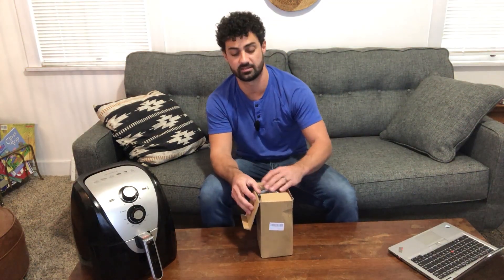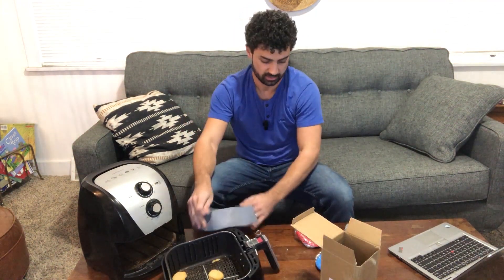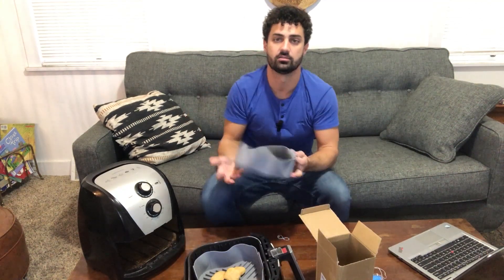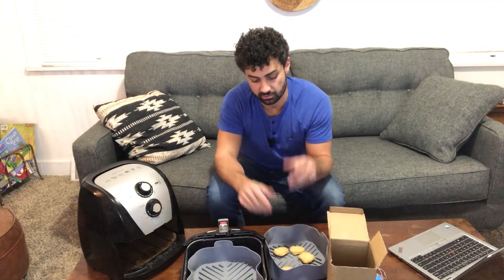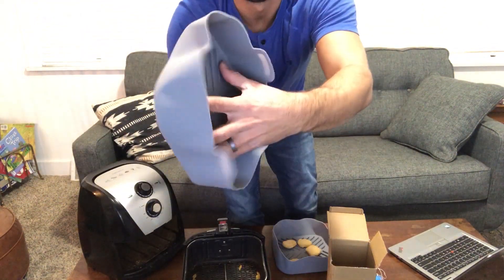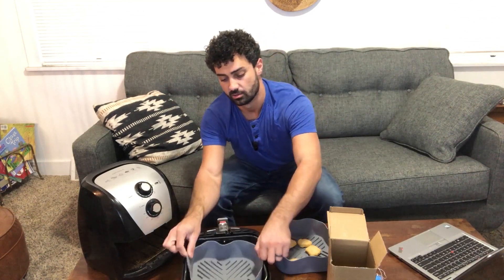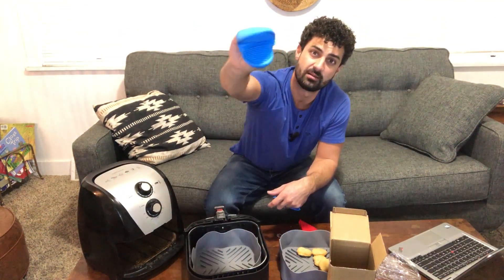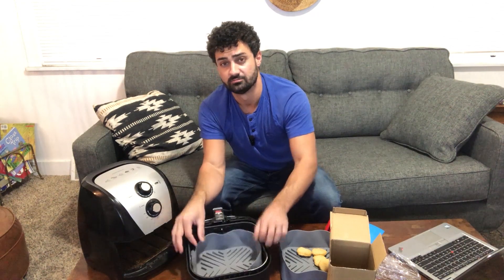Swotech Air Fryer Liners - Cleaning your air fryer is now super easy! These are awesome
This is exactly what I was looking for. These make air fryers even more convenient! Check them out here: Swotech Air Fryer Liners

Air Fryer Liners, 2 Pack 8.1 inch Silicone Air Fryer Pot Reusable Replacement Oven Insert Square Baking Tray Easy Cleaning Food Safe Silicone Bowl Air Fryer Accessories with 2 Sets Heat-proof Gloves